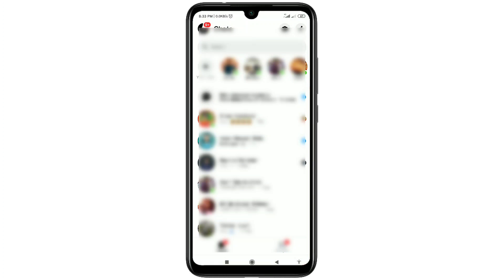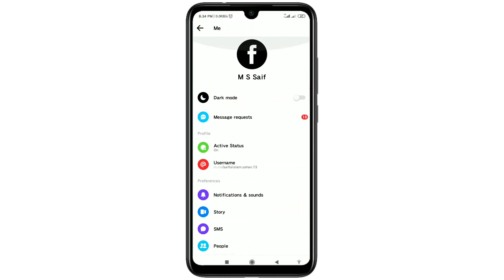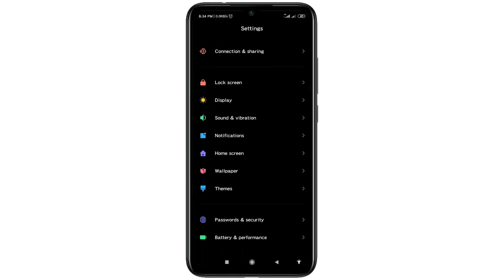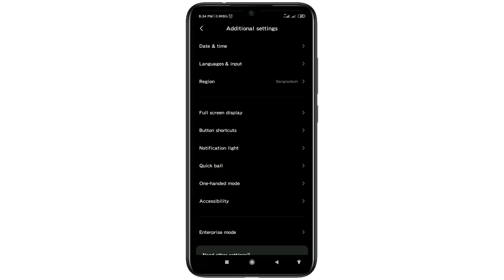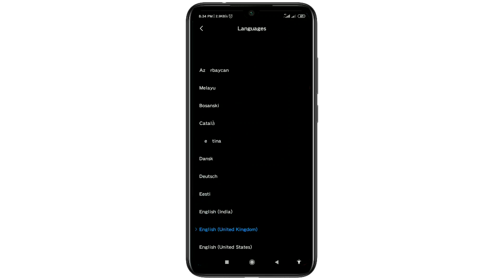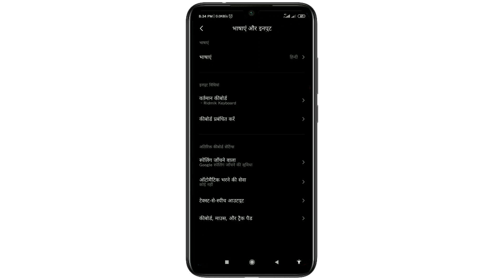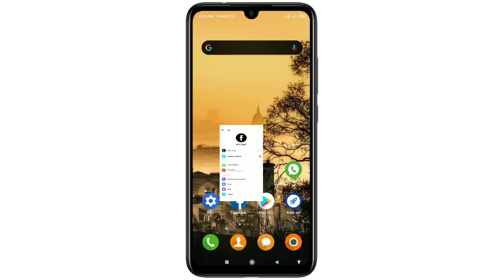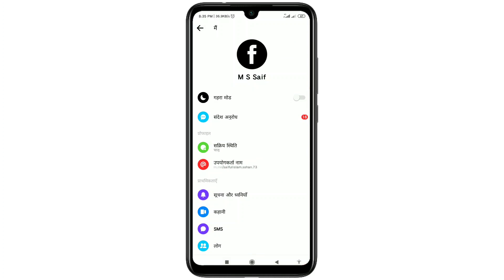Change Facebook Messenger Language in 2023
How to Change Language in Messenger. Change Facebook Messenger Language. How to Change Messenger Language.If you wanna use your Mother Language in Facebook Messenger then you can use it by doing some changes.  So, in this video I'll show you how to change Language in Facebook Messenger App.